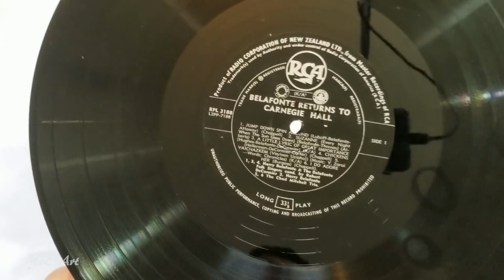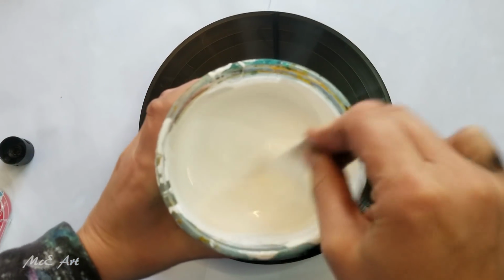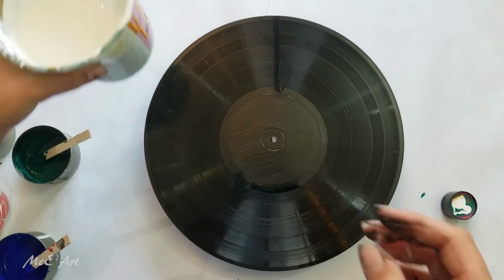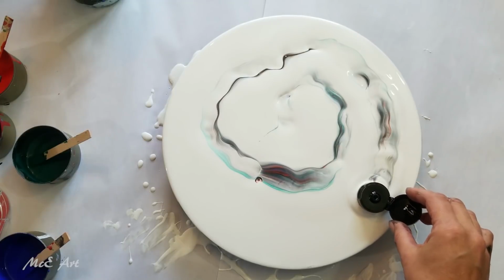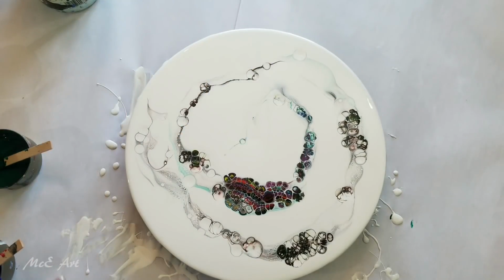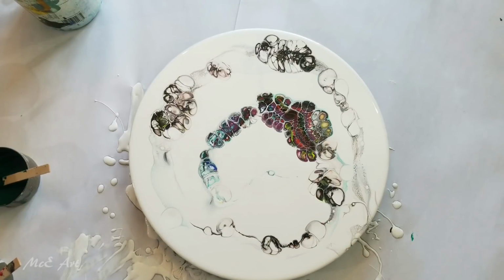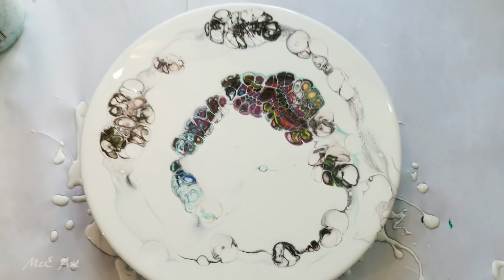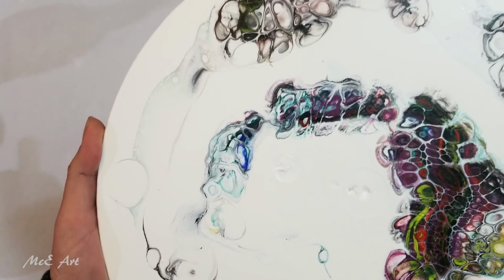473 Flip and Drag on a Record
This is acrylic on vinyl record.

20,000 Subscribers Free Webinar "How to price your work" find out more

5000 Subscribers Free Webinar "How to make money doing what you love" find out more

1000 Subscribers FREE webinar "Unleashing Your Creativity" recording is now available so register to receive the recordings